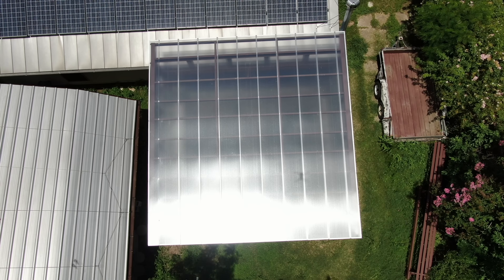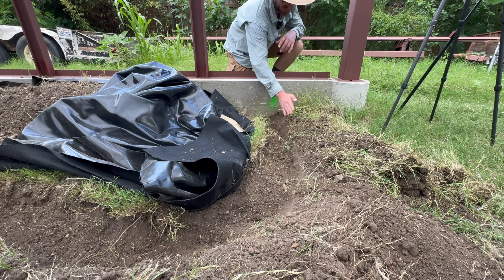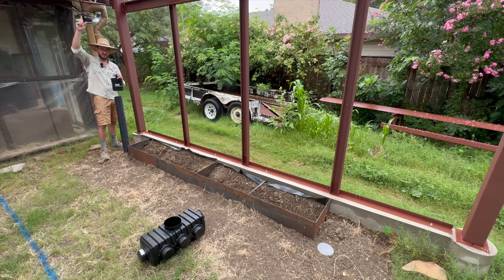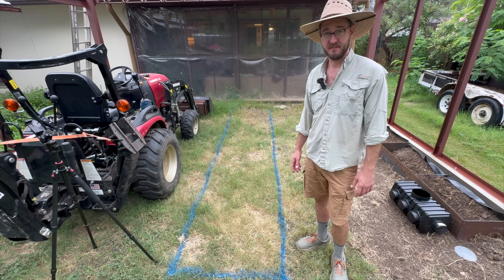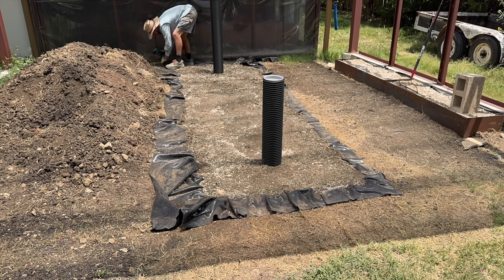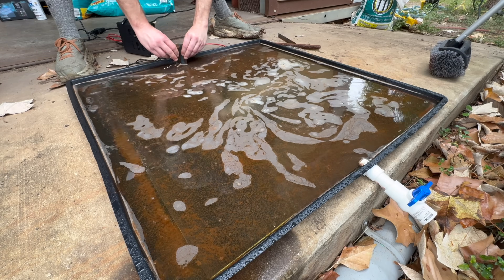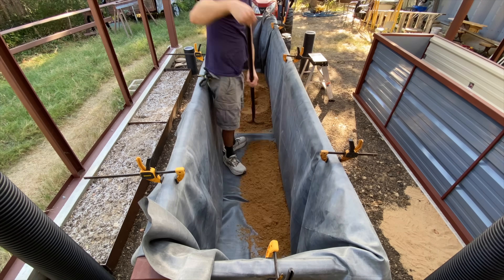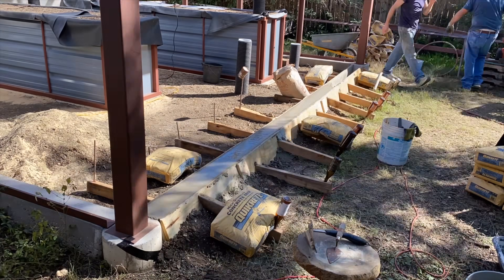FREE HEAT all winter long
Geothermal WICKING BEDS in my Backyard Greenhosue will heat both the greenhouse AND my home all winter long. once the greenhouse is done that is. Follow along!!!

I’m in USDA grow zone 8b….for those wondering.

The link to fireball tools below gives YOU a discount.  They were nice enough to send me some additional tools to try (after I bought the 4 squares) and so far I LOVE them all!!!